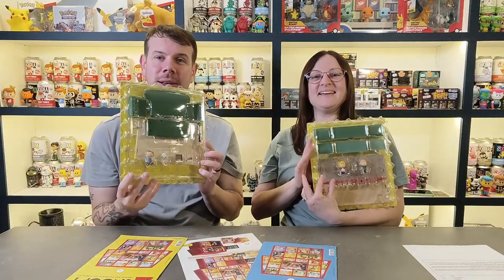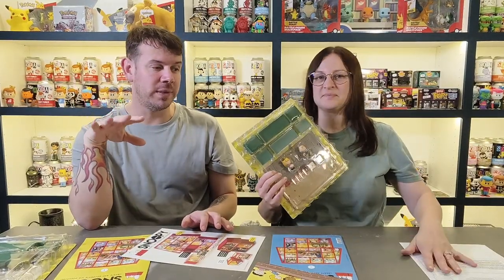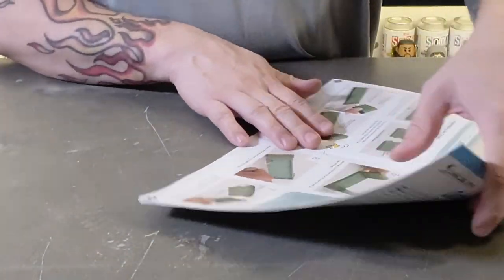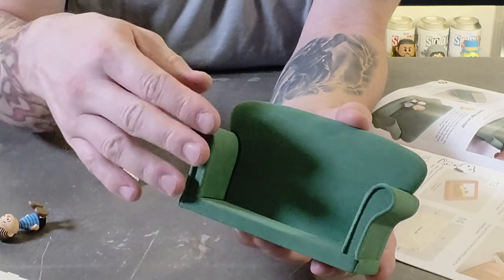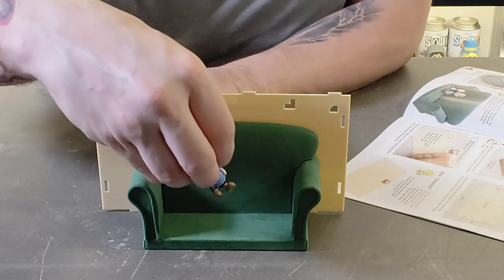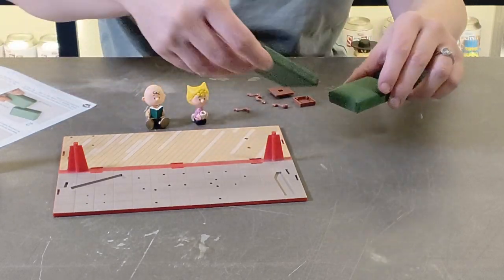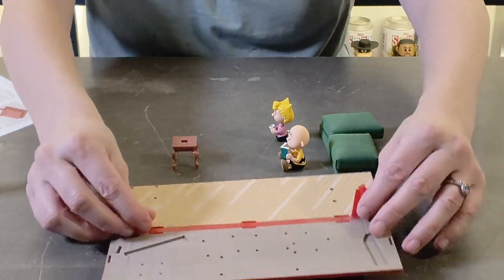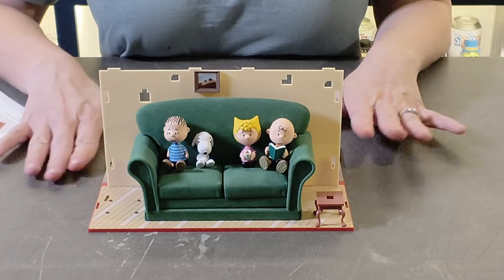Build The Snoopy & Friends Dog House Issues 1 & 2 By DeAgostini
"Join us as we kick off our Snoopy Dog House/Doll House build by DeAgostini! We'll cover issues 1 and 2 in this episode.

0:00 Intro
3:49 Issue 1 with Dan
8:34 Issue 2 with Emma
13:29 progress so far